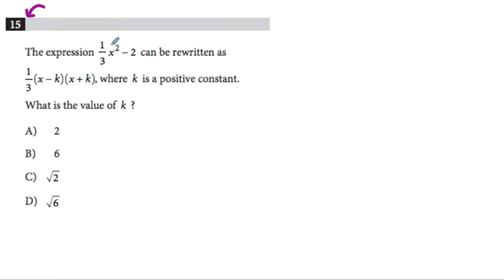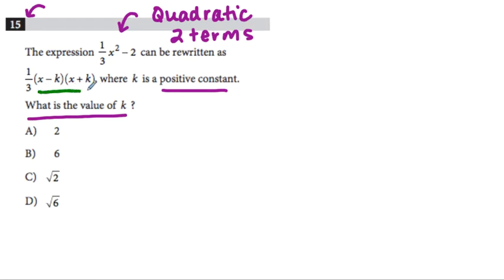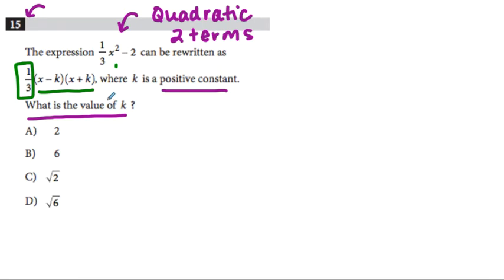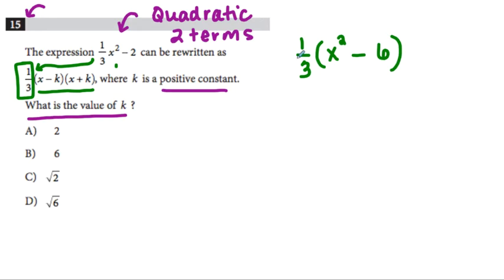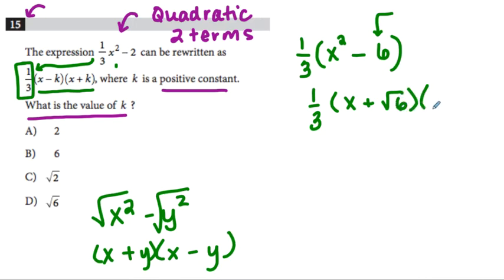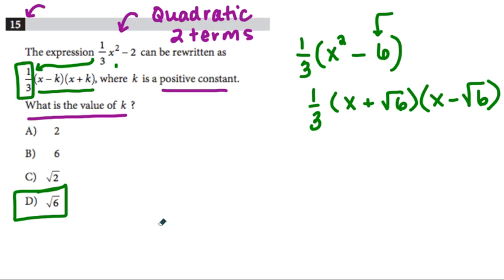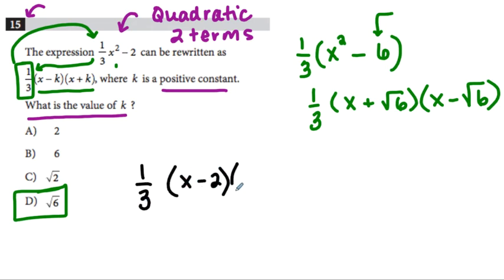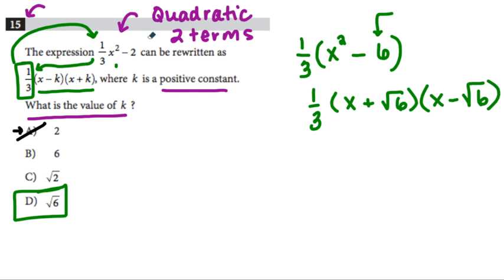Coach Fred's SAT Prep ~ Practice Test 7 Math Non Calc #15